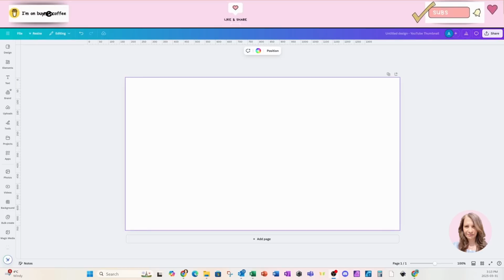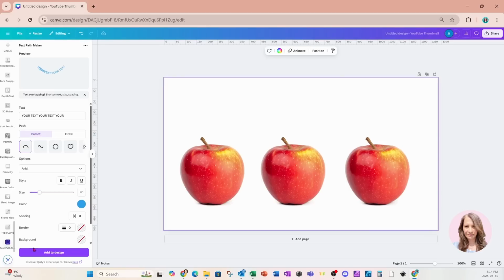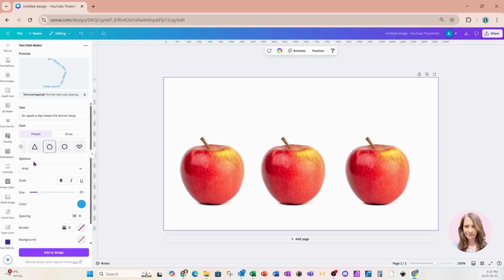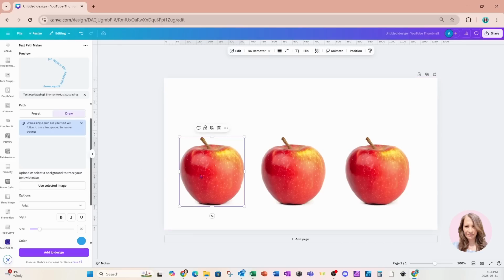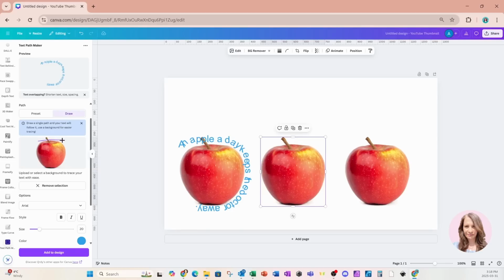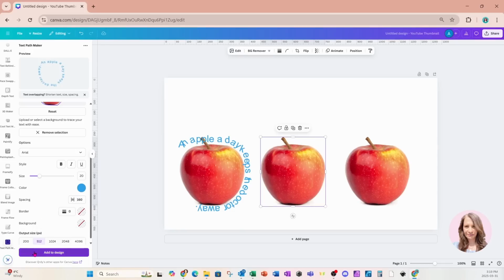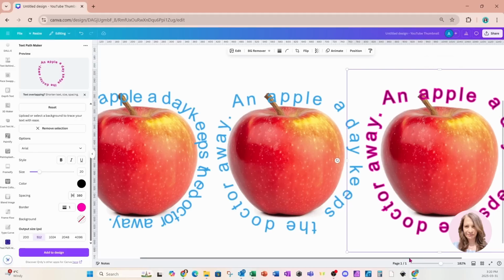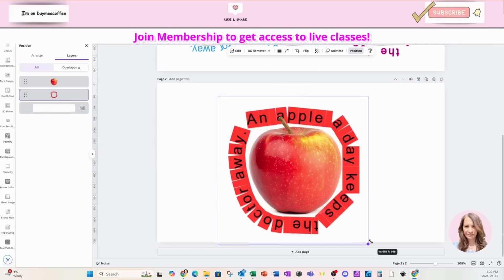How to Place Text on a Path in Canva Easy to Follow Tutorial for Beginners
In this video, I'll show you how to place text on a custom path using Canva. An easy to follow tutorial made specifically for beginners showing you step by step